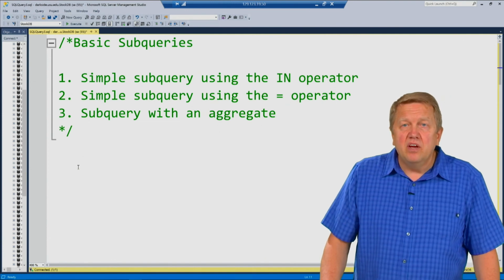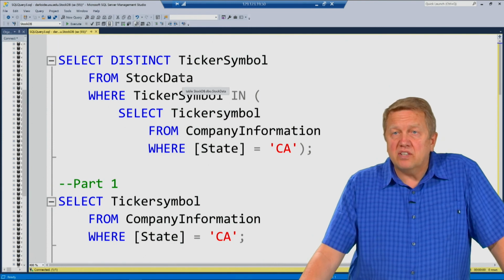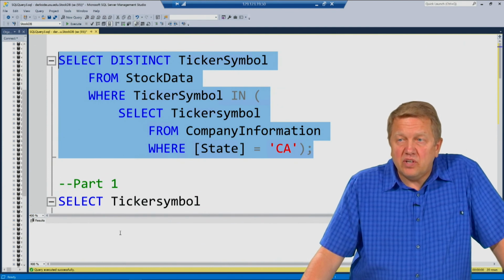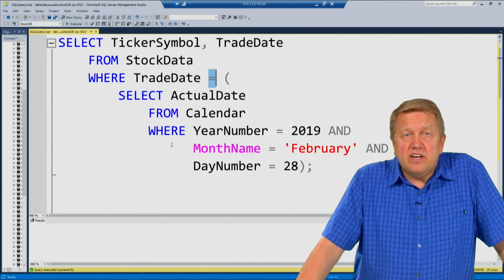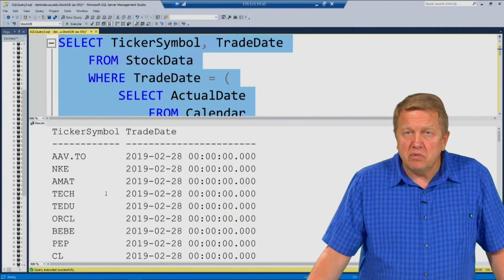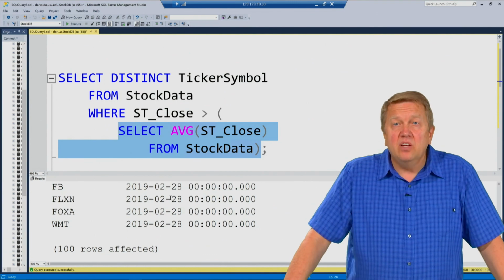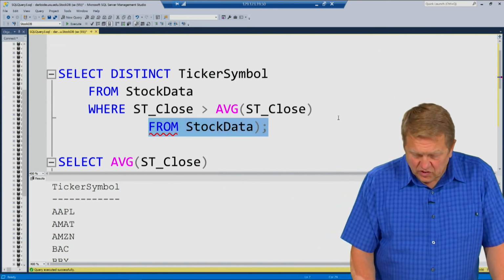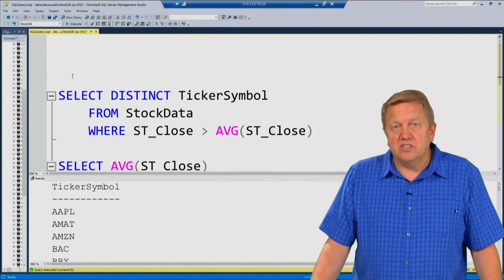Subquery with Aggregate Function in SQL Server